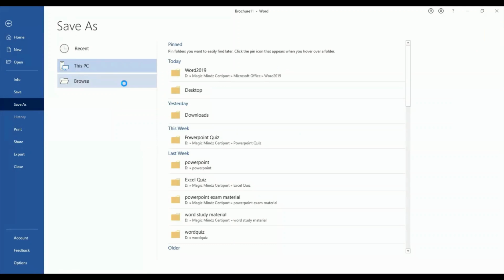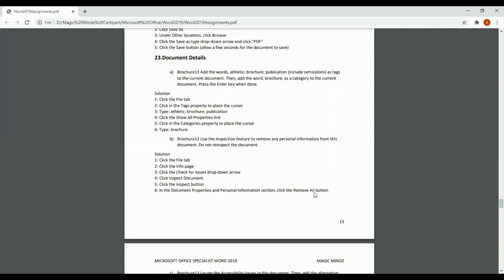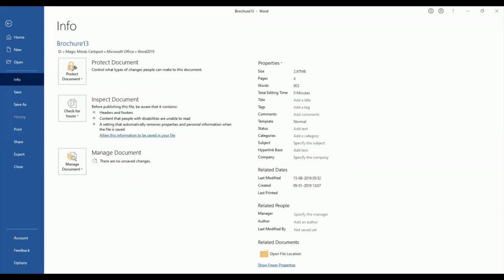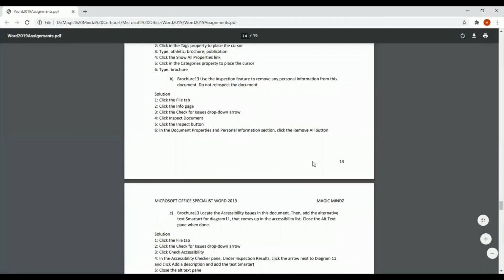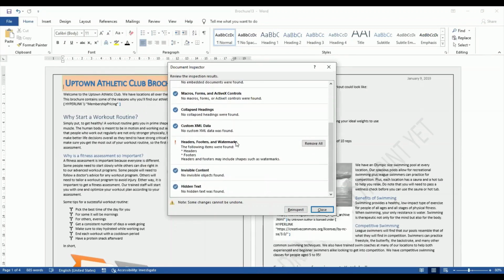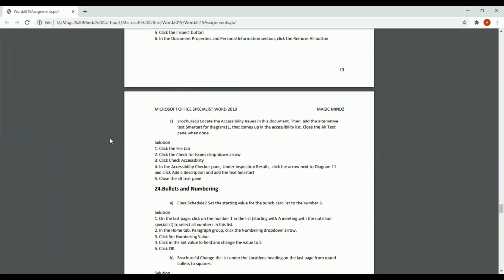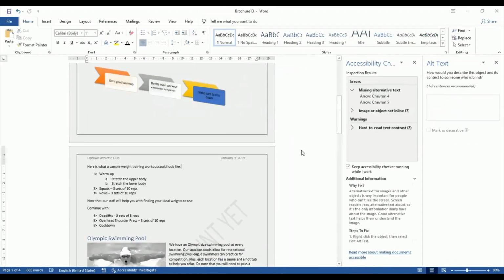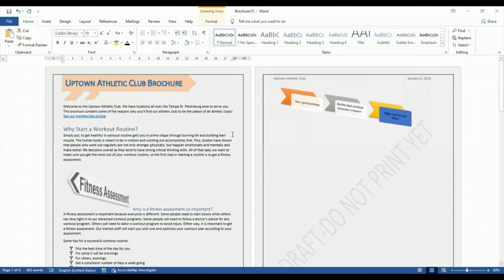Topic 11 Save share _ Inspect documents